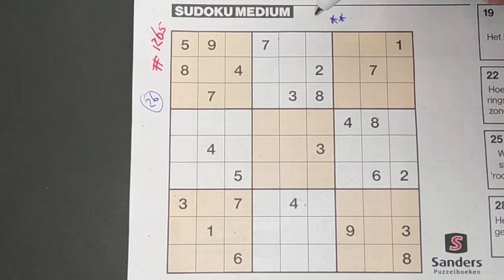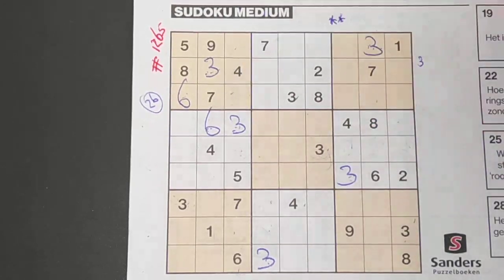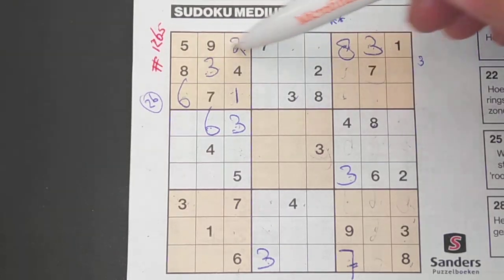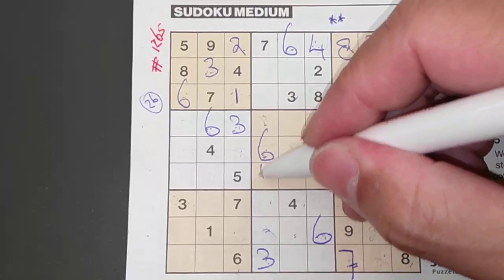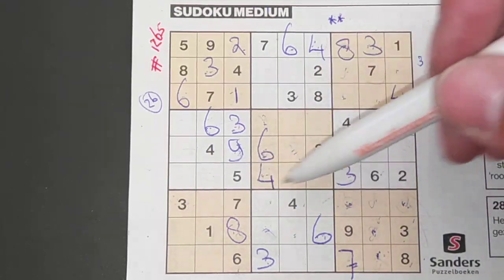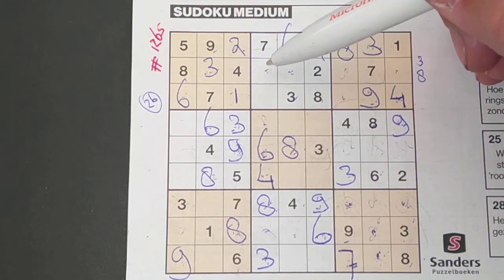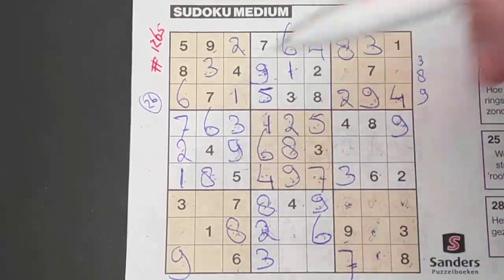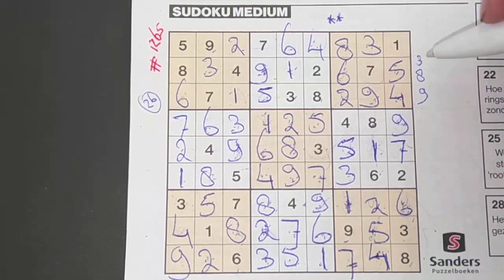Daily Sudoku practice continues. (#1265) Medium Sudoku puzzle. 08-01-2020